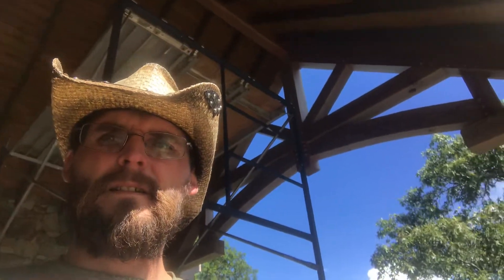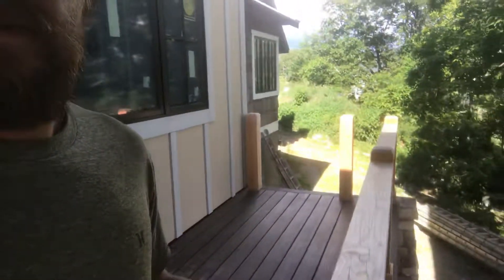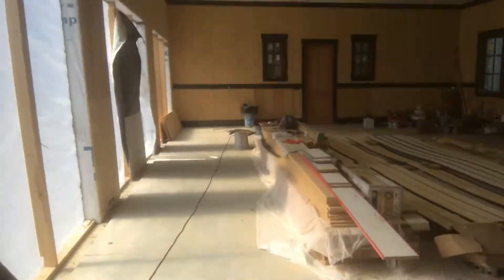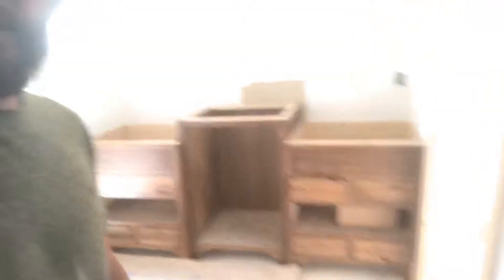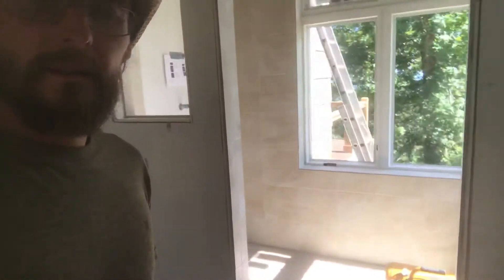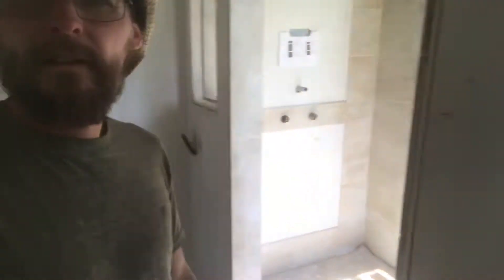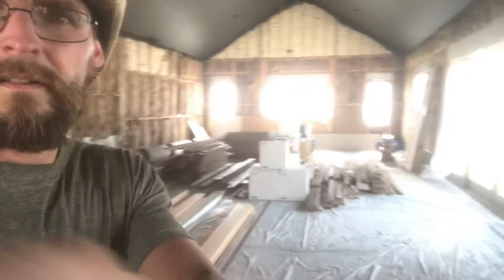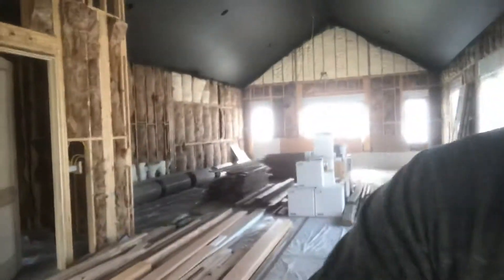Huge house go over on top of Bearwallow Mountain